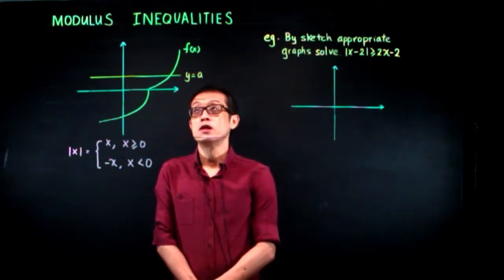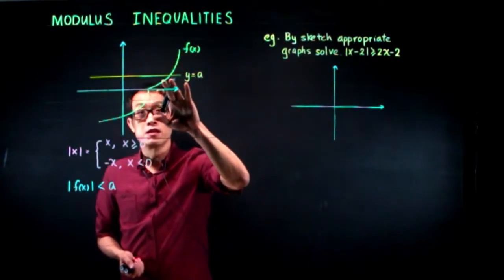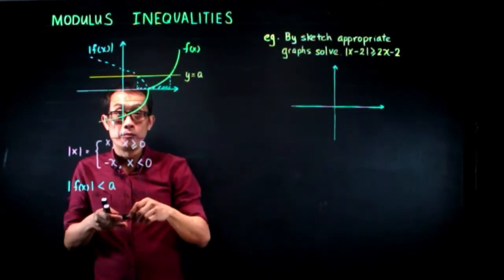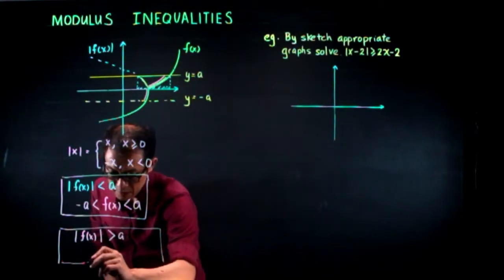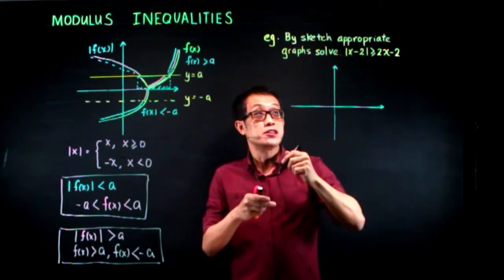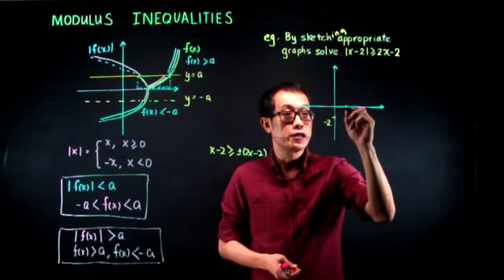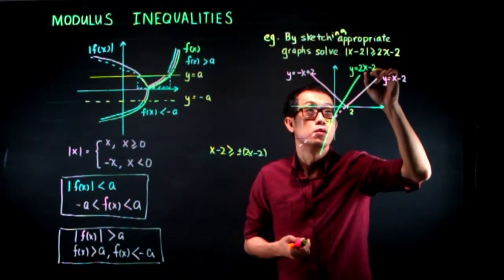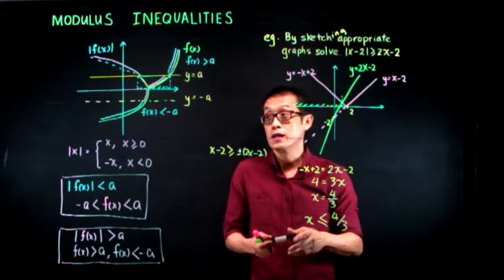modulus inequalities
This display explains the concept of modulus inequality graphically.